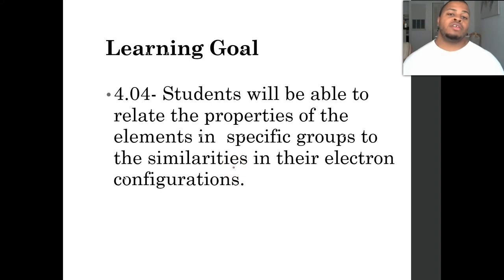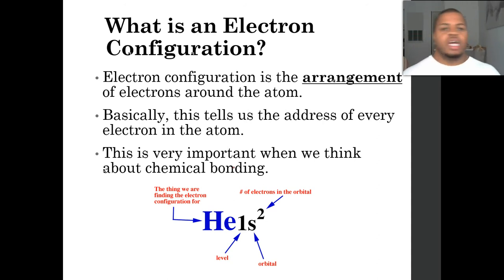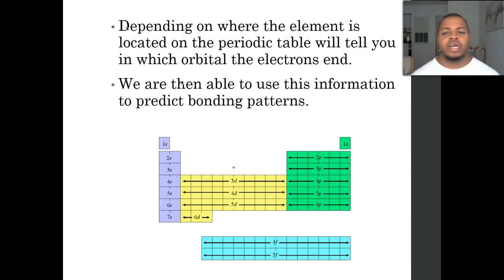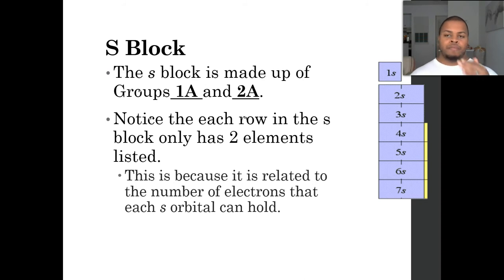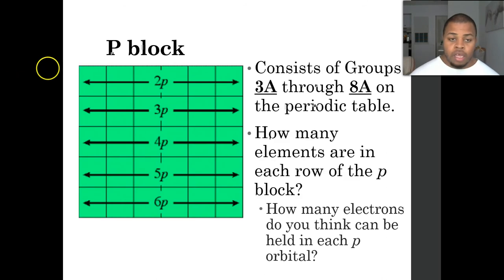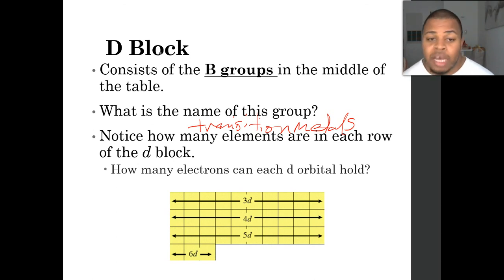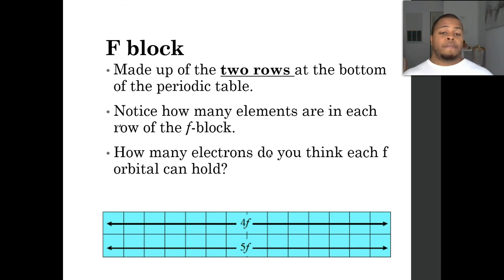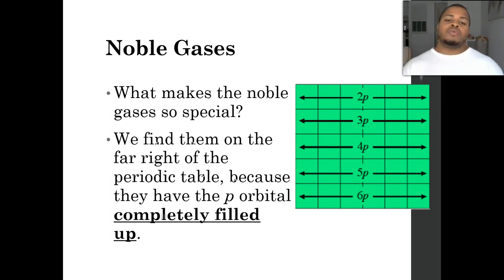Periodic Table 4.4- Electron Configuration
This will be an introduction into the electron configuration of atoms. How are the electrons organized?